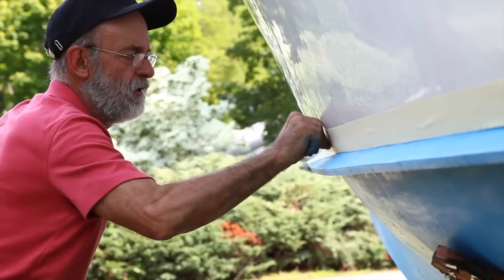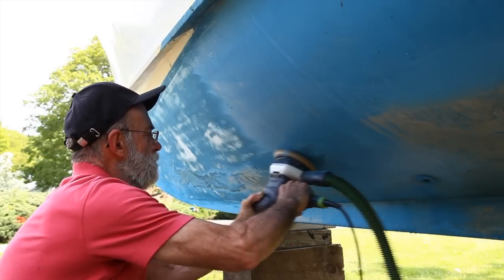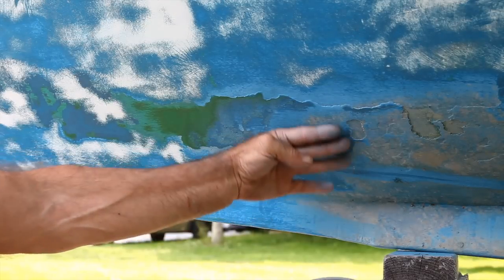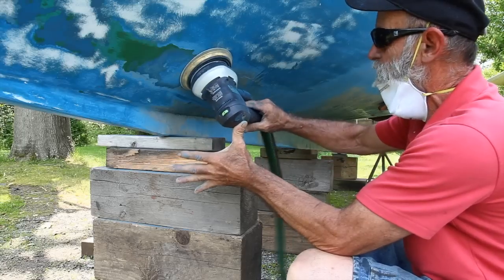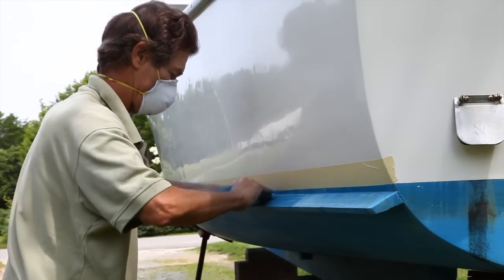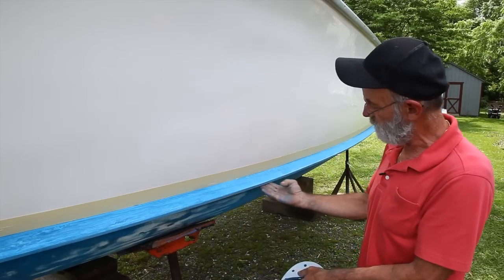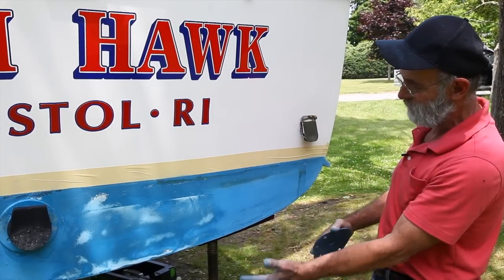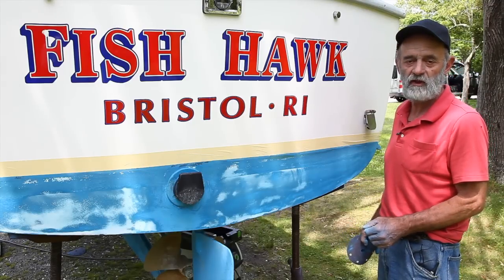Prepping Your Boat for Bottom Paint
Learn how to properly prep your hull for bottom paint.